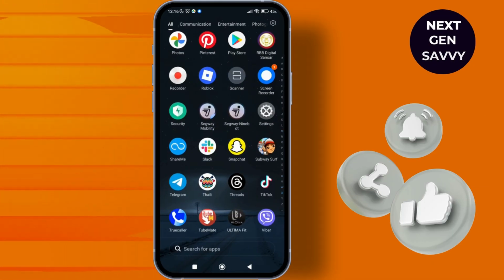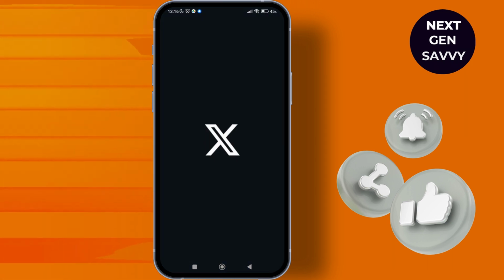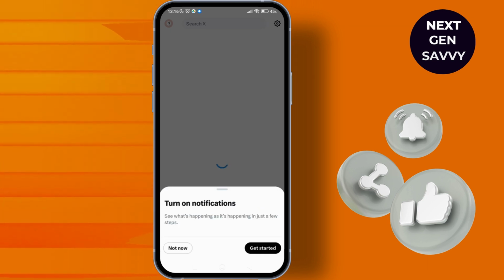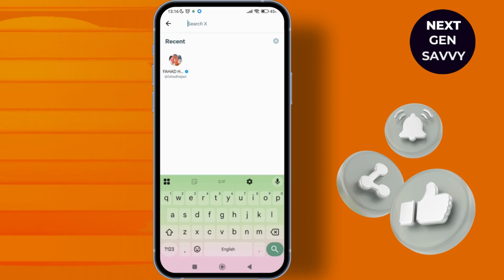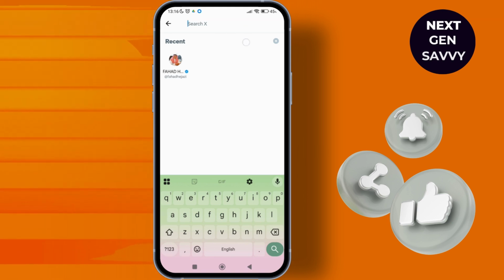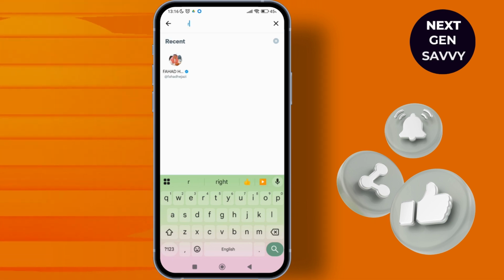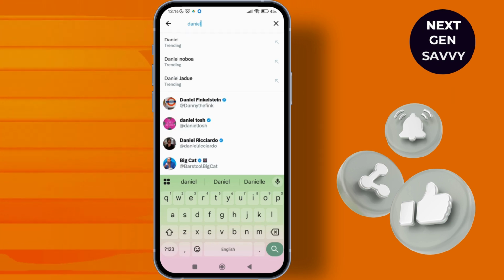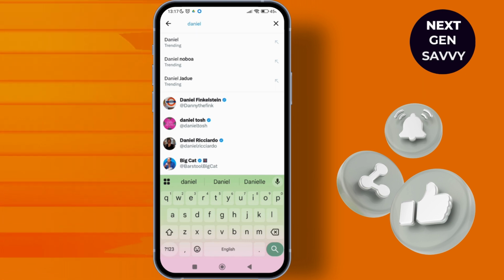HOW TO WHO BLOCKED YOU ON X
Ever wondered how to who blocked you on X? In this guide, we’ll show you step by step how to check if someone has blocked you on X (formerly Twitter). Learning how to who blocked you on X can help you understand why you might not see certain profiles, posts, or interactions anymore. Whether you’re curious, troubleshooting, or just exploring your account settings, this video will make it easy to figure out if someone has blocked you on X.

In this video, you’ll learn:

How to know if someone blocked you on X

The signs that show you’ve been blocked on X

What happens when you’re blocked on X (tweets, messages, follows)

The difference between being blocked, muted, or unfollowed

Simple ways to confirm if an account has blocked you